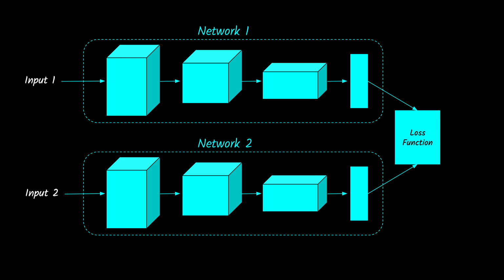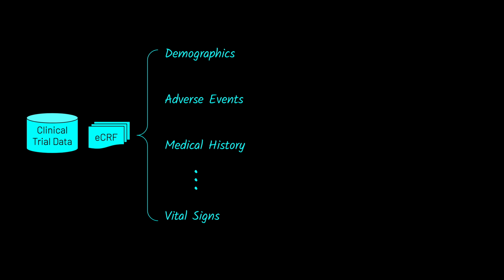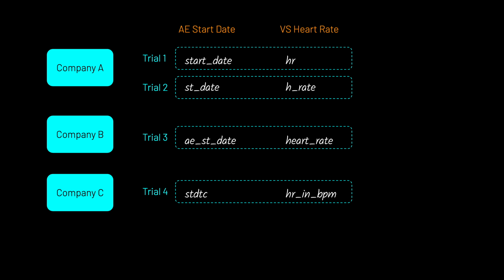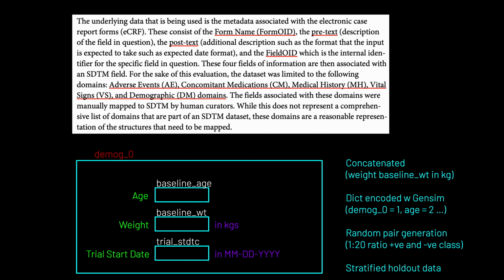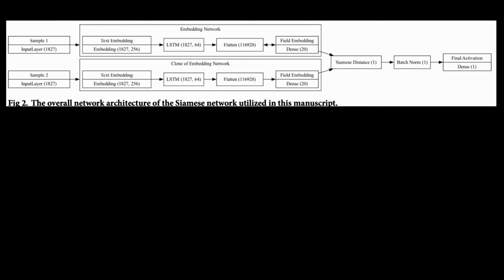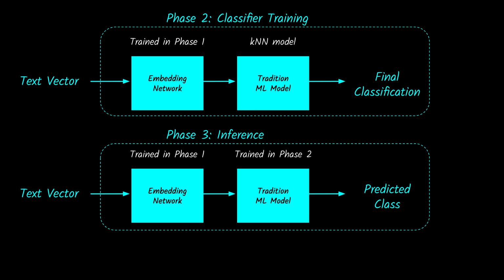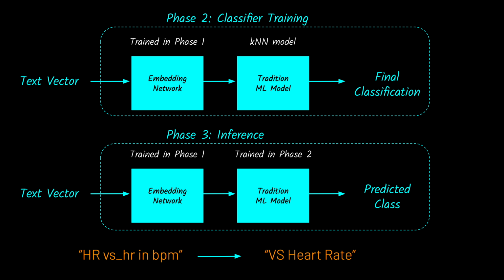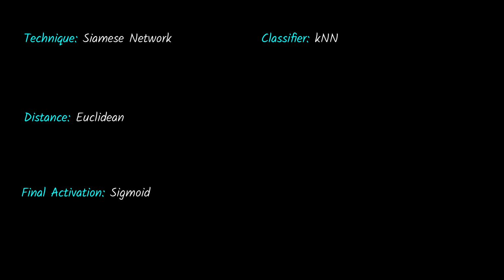Siamese Network for SDTM Classification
A new technique to reduce the amount of manual work required in a clinical trials to go from data capture to the regulatory submission.

Paper: Automated mapping of electronic data capture fields to SDTM